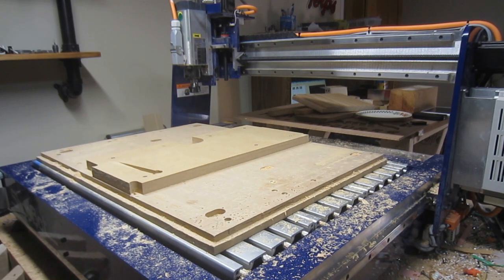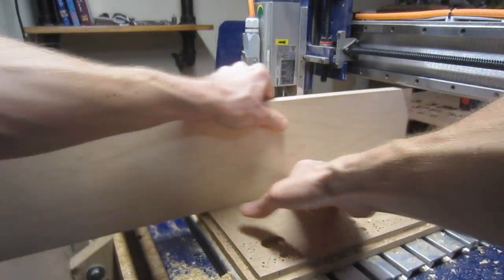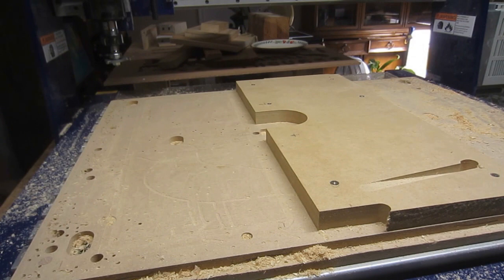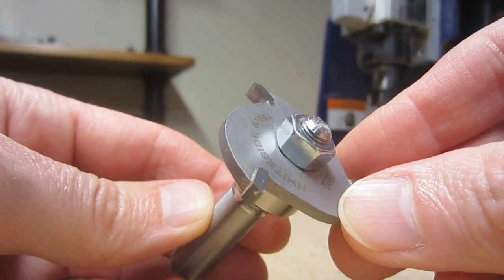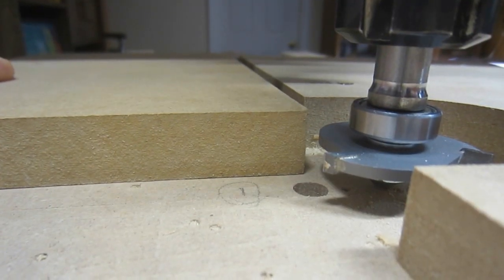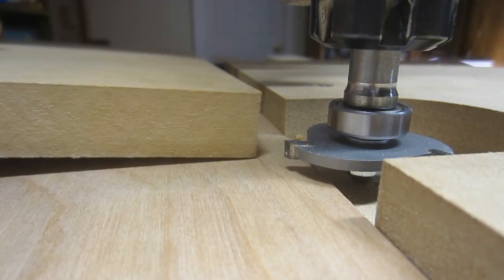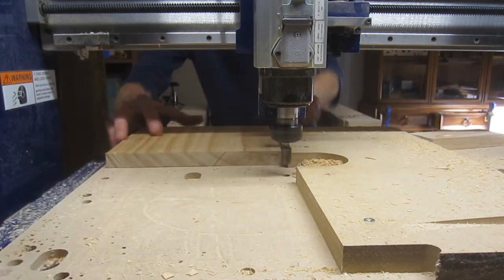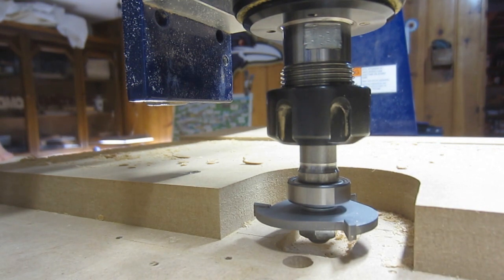CNC Router Projects Presents- Using the CNC as a Traditional Router Table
Certain routing tasks can be difficult or awkward to perform using a typical 3-axis CNC.   Sometimes those tasks are better handled by a traditional router table.  If you don't own such a setup, however, the CNC can often serve as a substitute.